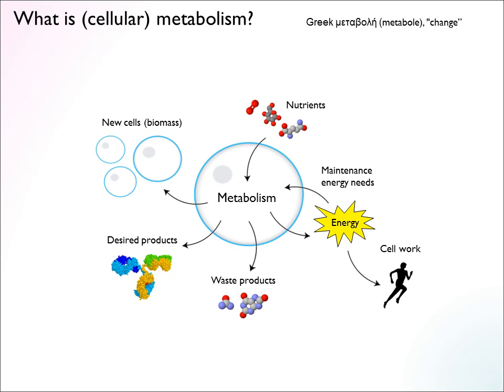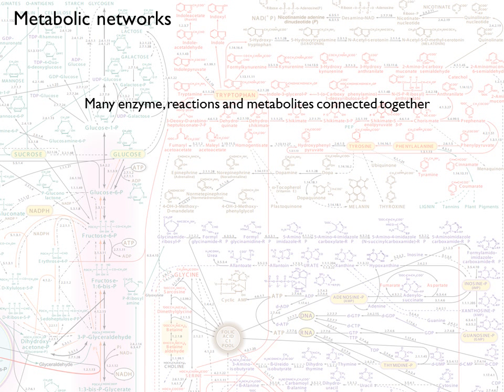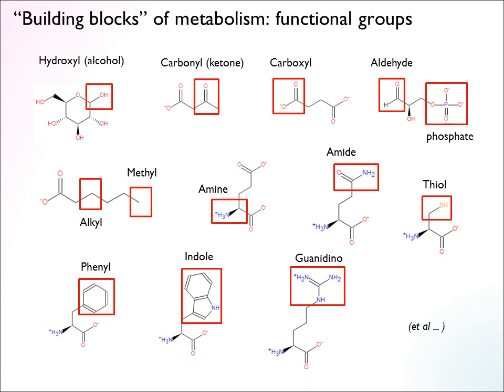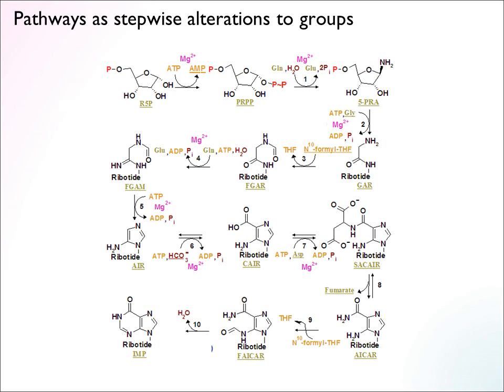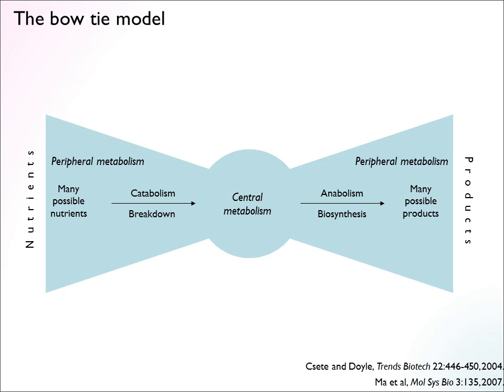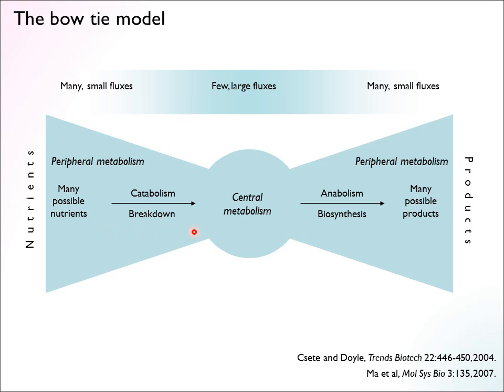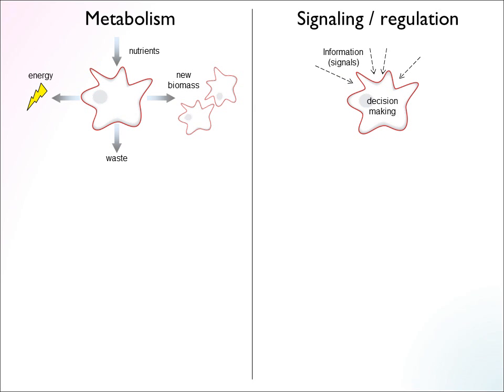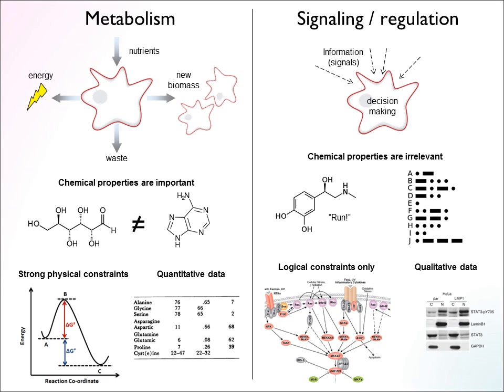Le01 introduction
Course 2851 Principles of metabolism. Lecture 1, introduction.